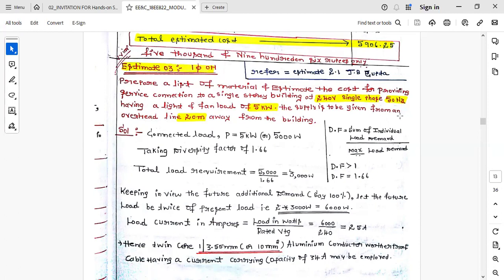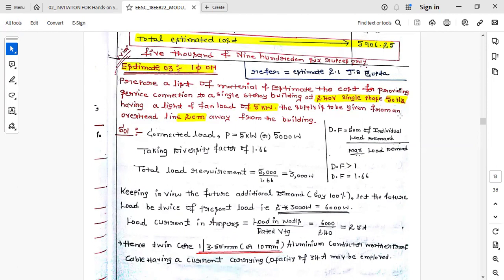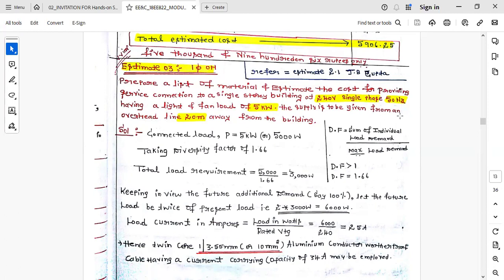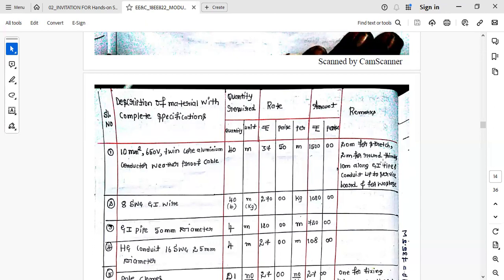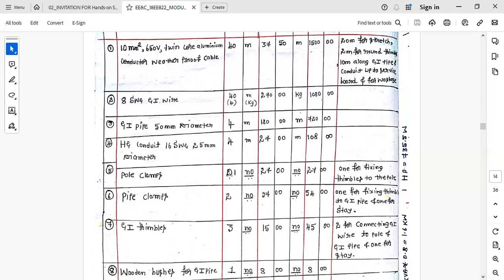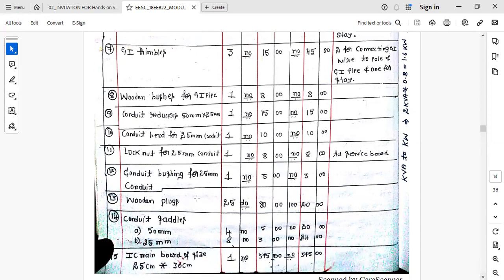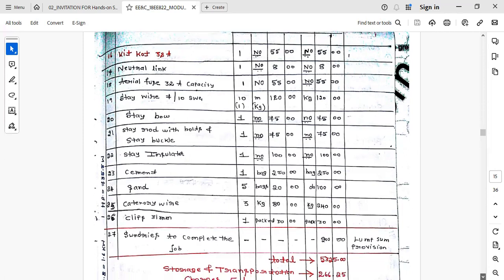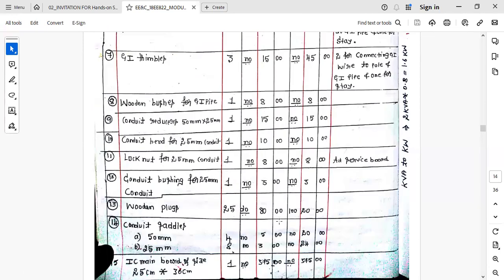EE&C MODULE 003 005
ESTIMATE 03_OH SERVICE MAIN